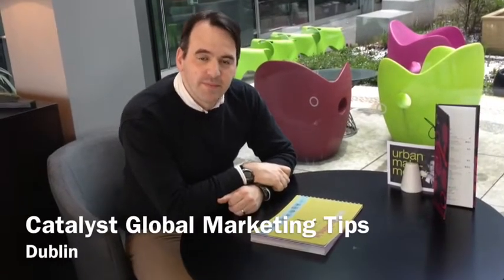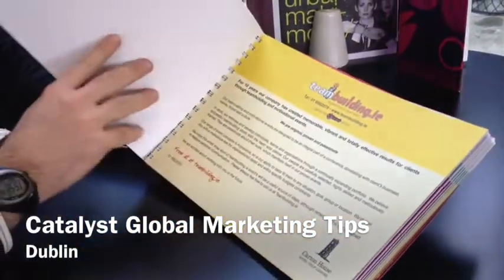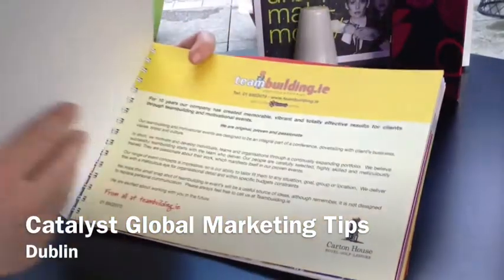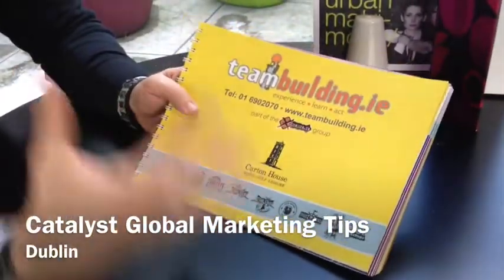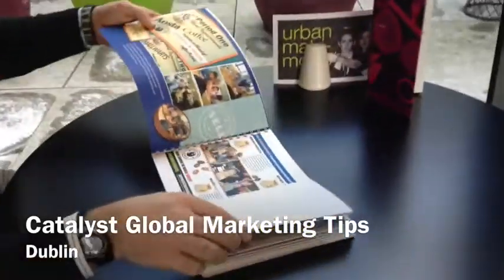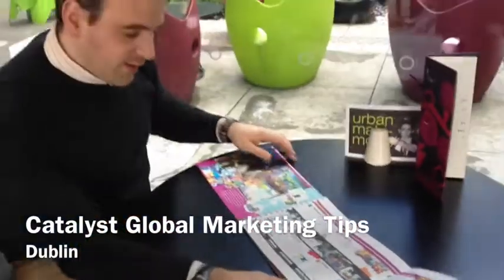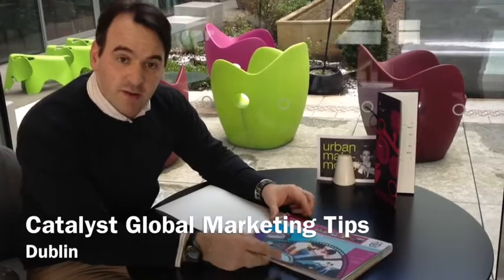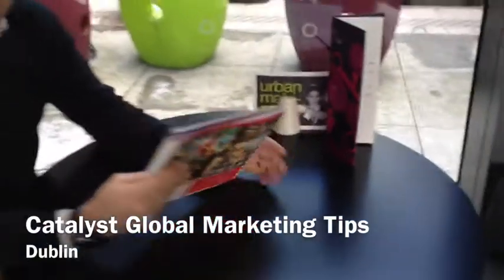Extreme Marketi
description